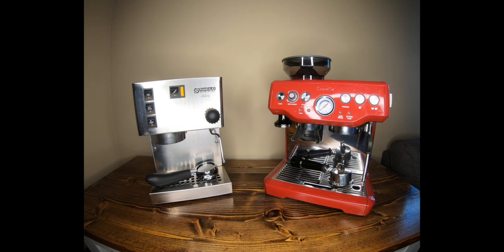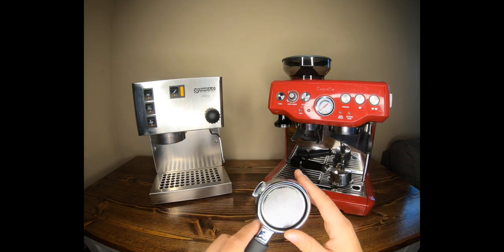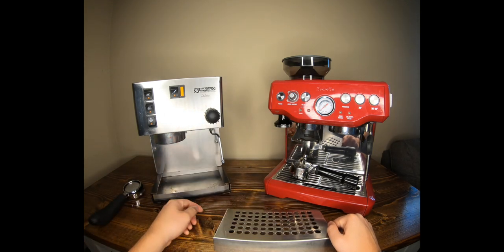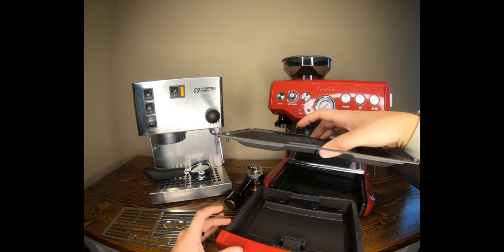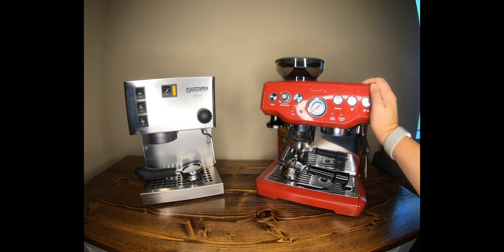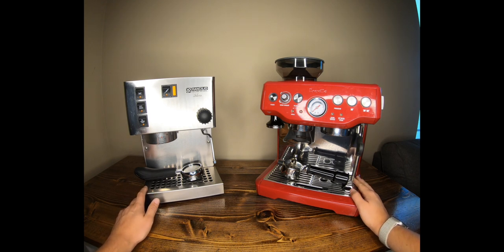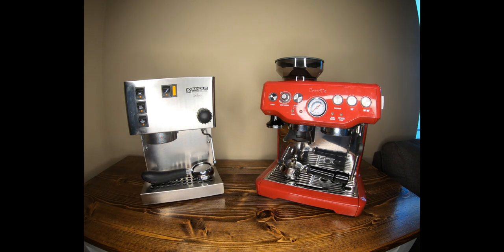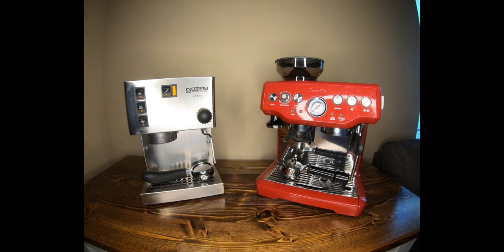Rancilio Silvia Vs Breville Barista Express